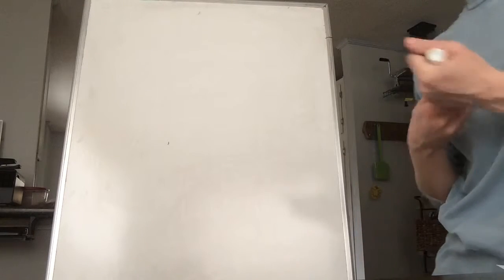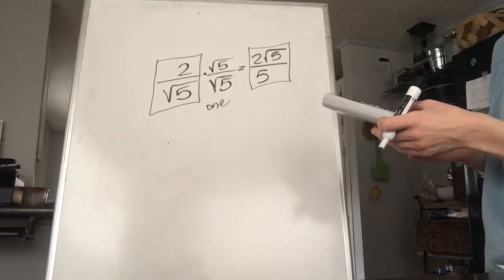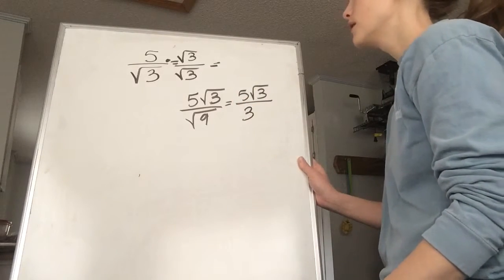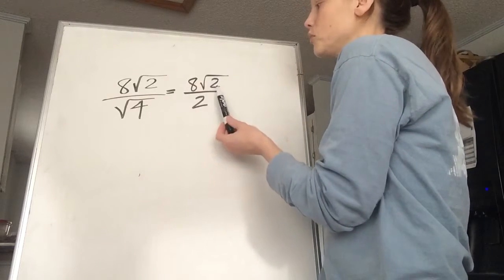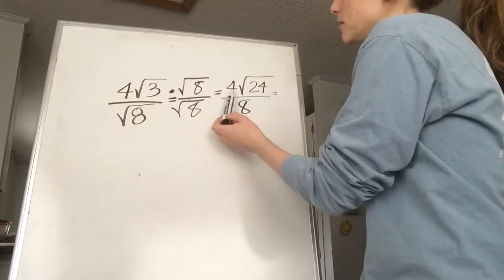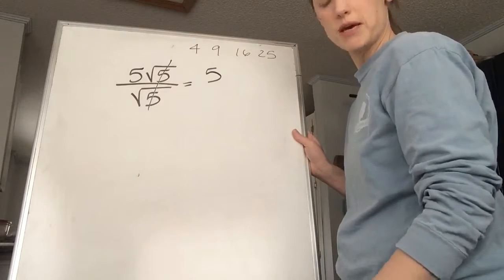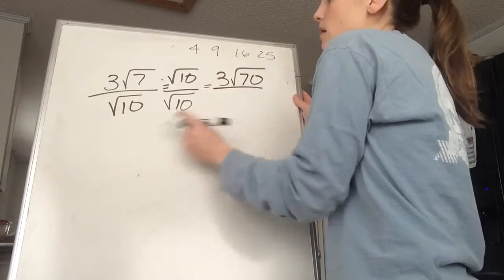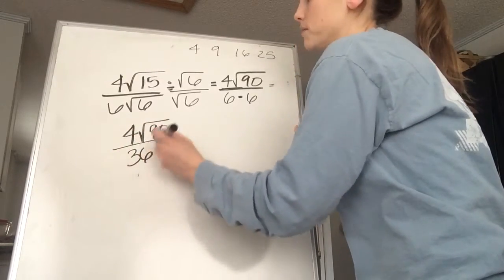Geometry Quiz 19.1